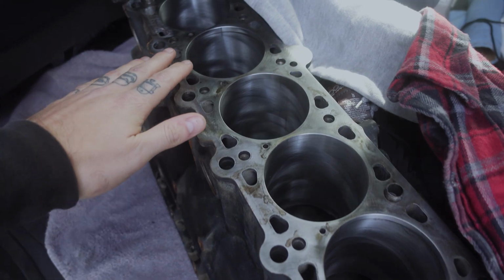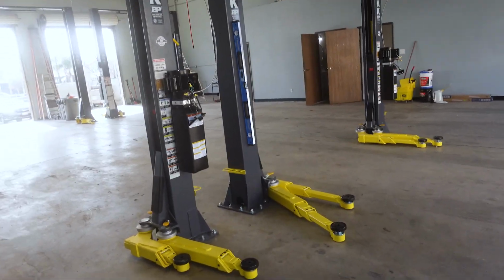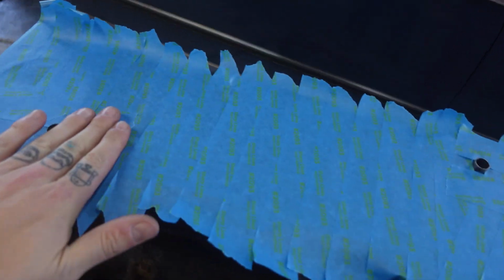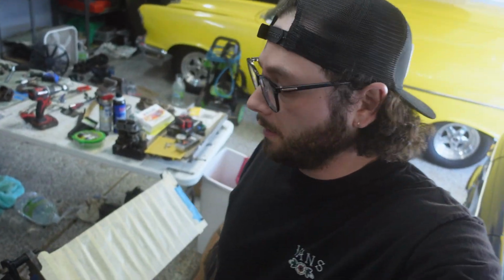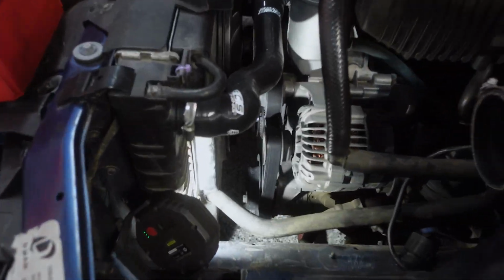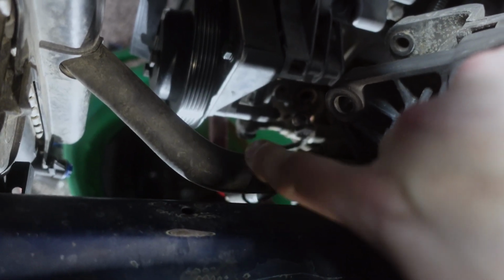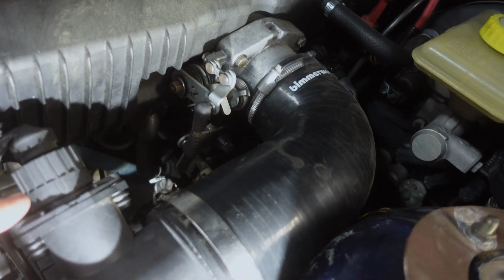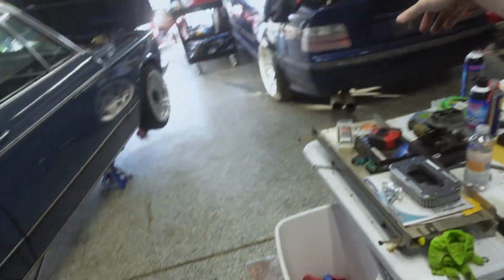How To | Replace E36 Power Steering Pump!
Today we look at replacing the e36 m3 power steering pump.
Also pick up the s52 engine from the machine shop.